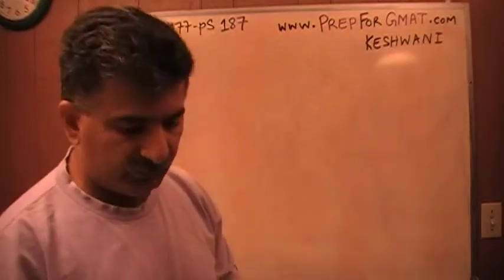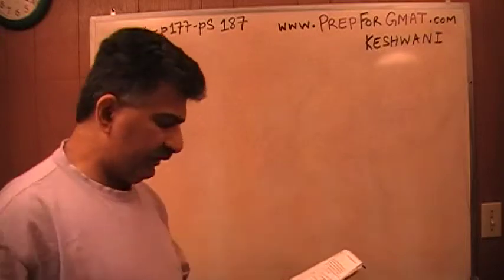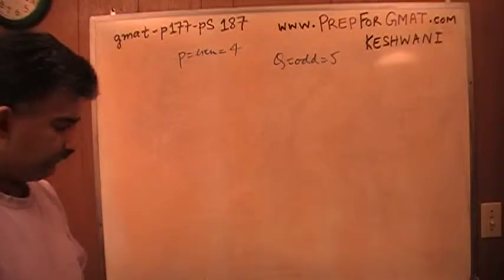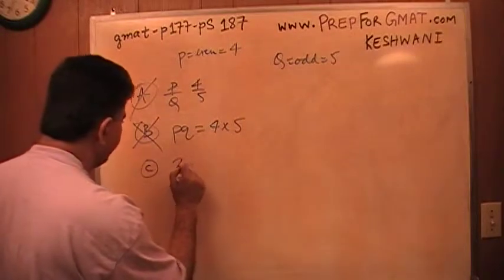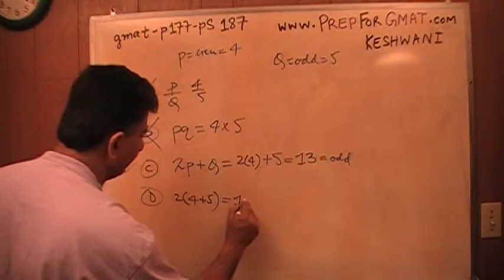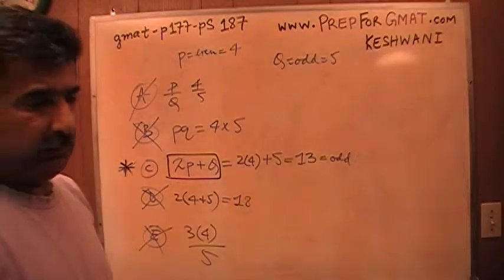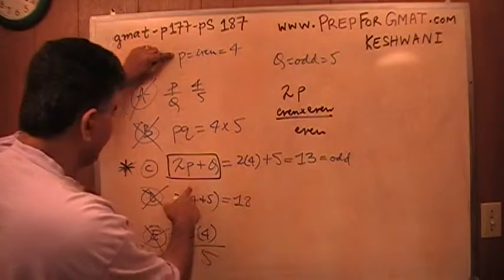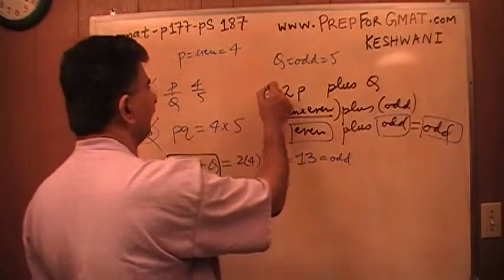GMAT Problem Solving 185 p178 Official Guide 12th Edition - KeshwaniPrep.com